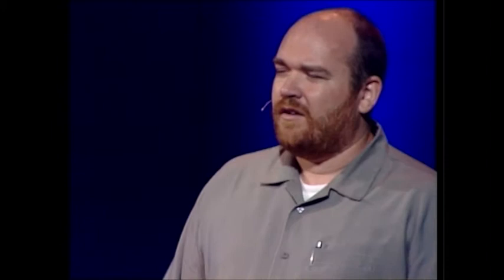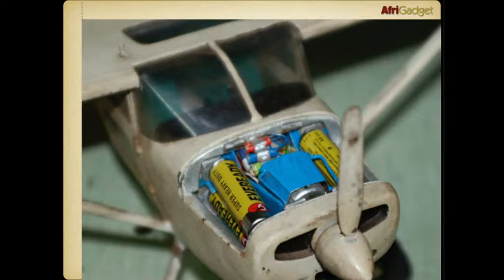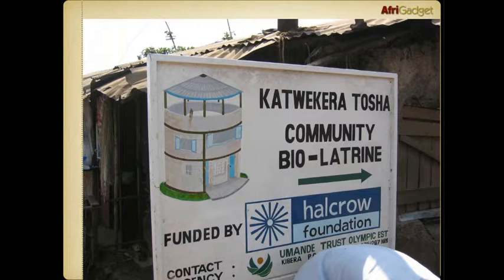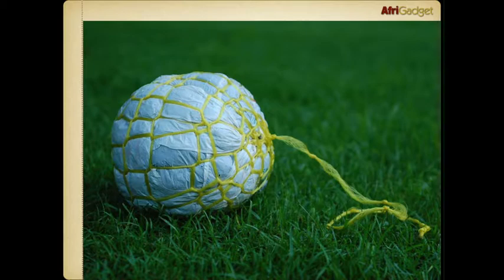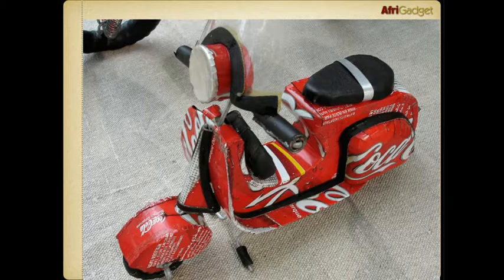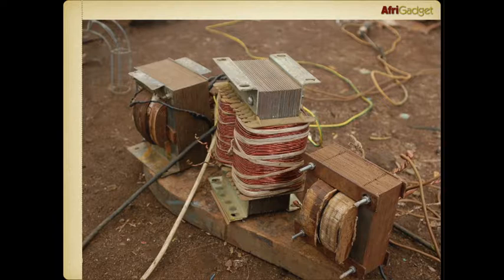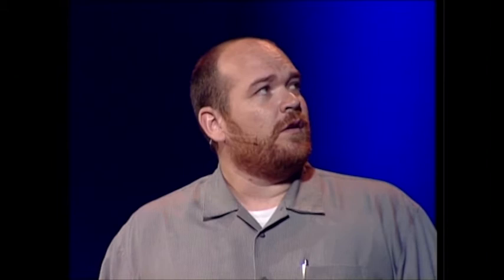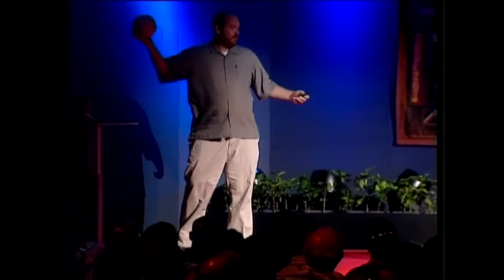Solving problems with African ingenuity | Erik Hersman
Technologist Erik Hersman discusses the innovations that have been sparked by necessity in Africa, exposing creative thinking and ingenious problem-solving in the face of limited resources.
Enjoy this unedited talk by Erik Hersman.
Filmed at TEDGlobal 2007.